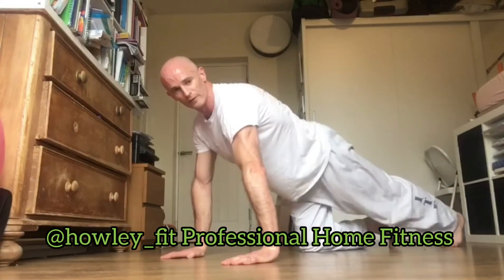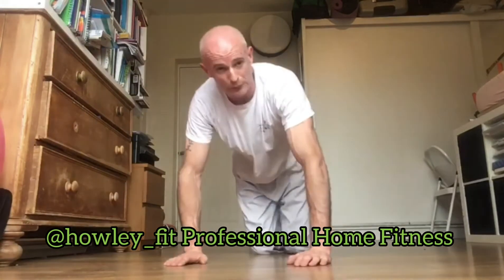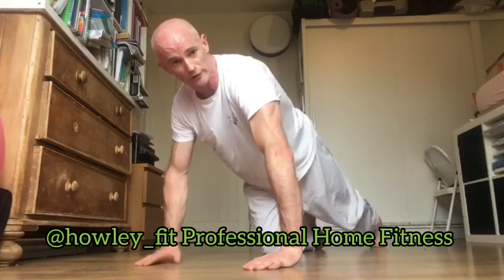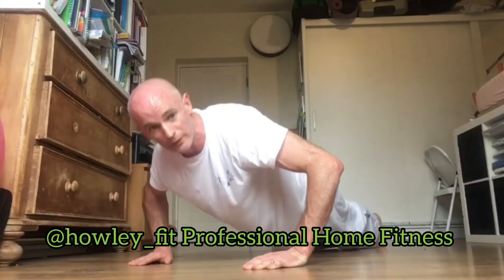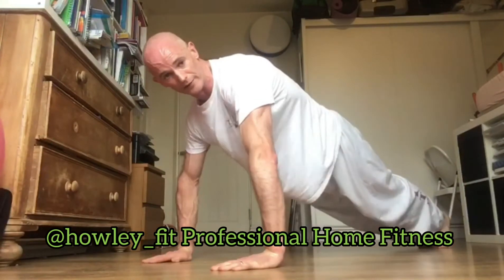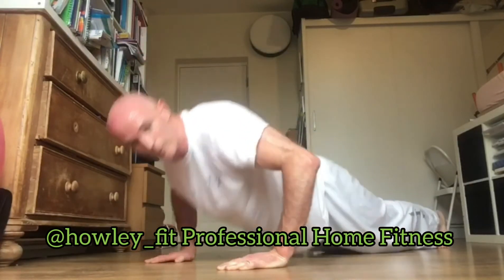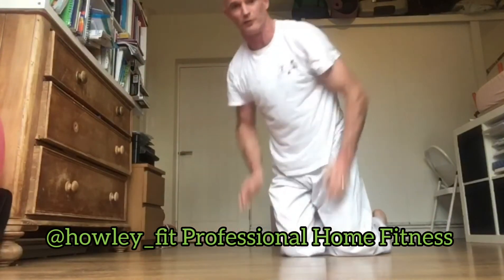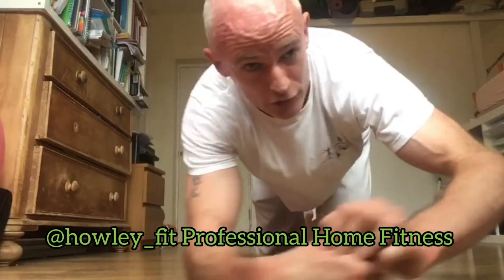Day 5 Zakaria Bentouati Summer Fitness Challenge 12th August 2020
Press Ups (⛔ CORRECT FORM as demonstrated ⚠️) aim to do as many as you can in 45 seconds REMINDER 💥 REMEMBER to count ALOUD 🗣

Closing time 4:45pm today

Update as per instructions

Enjoy team

Zakaria Bentouati 🥋
Mr Colin Howley 🥋
Mrs Rebecca Van Doimen 🥋
Mr Malik Ayman 🥋